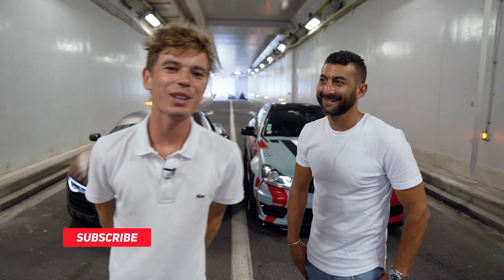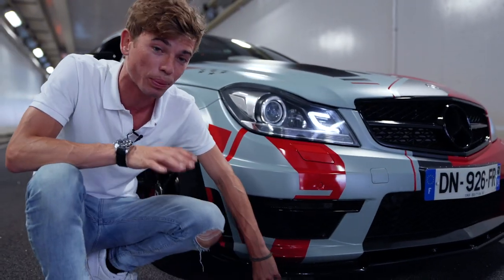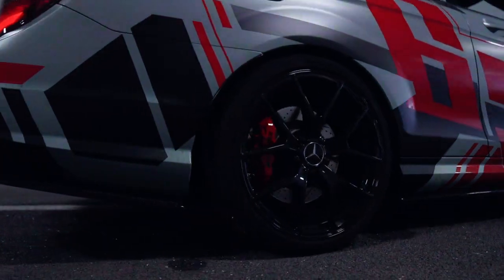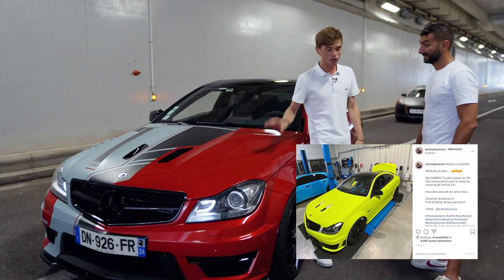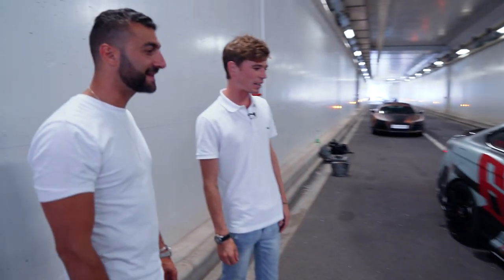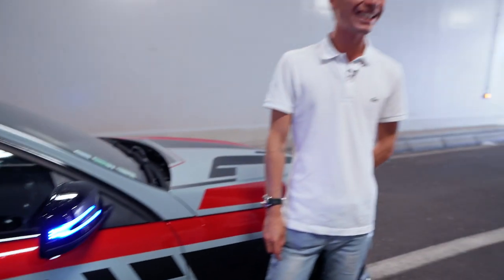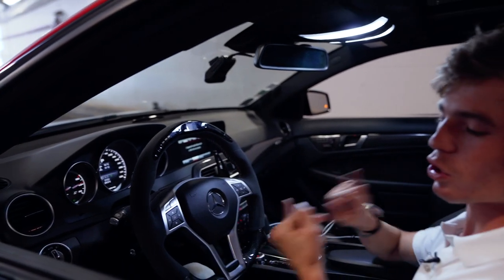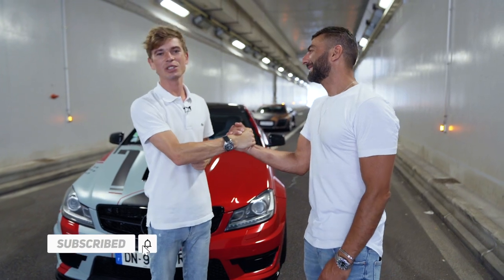THE BEST CAR TO BUY FOR £50 000 ?!